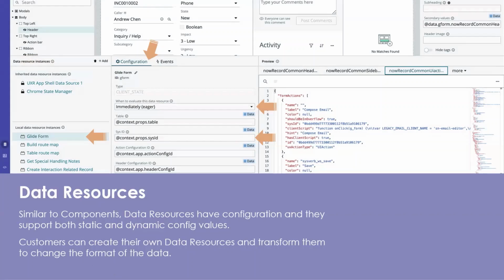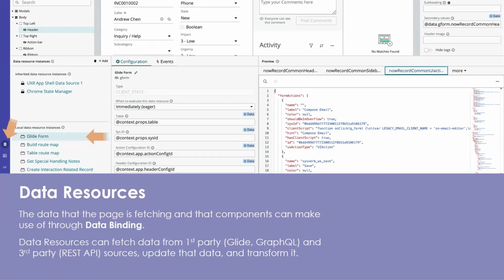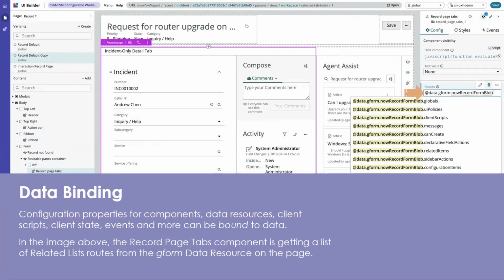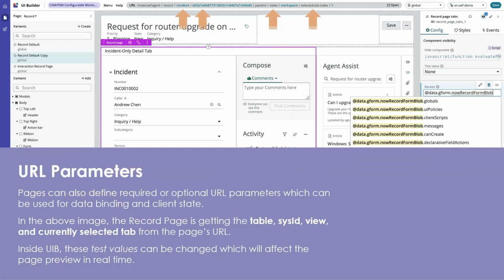UIB Quick Start Guide – Data Resources (Quebec)